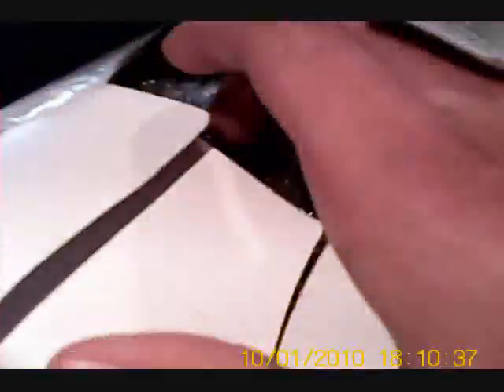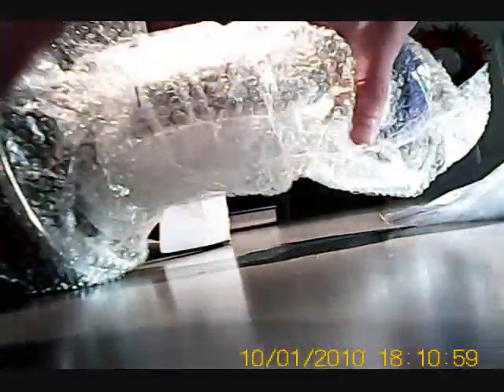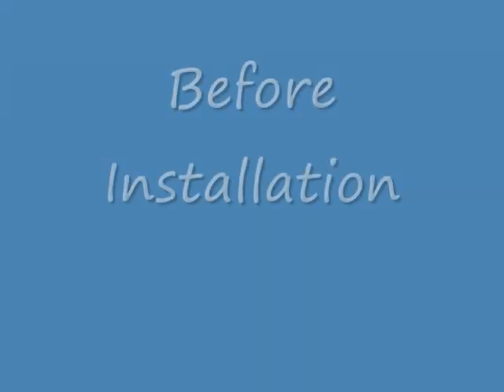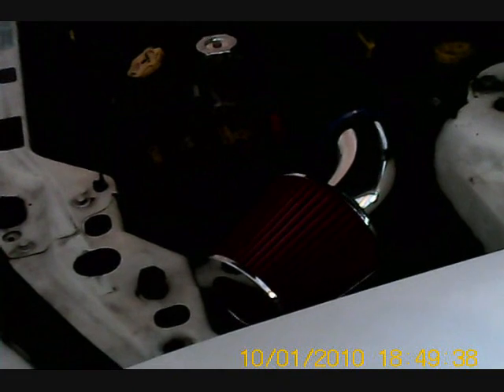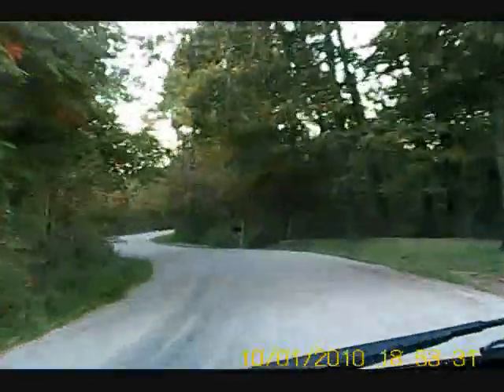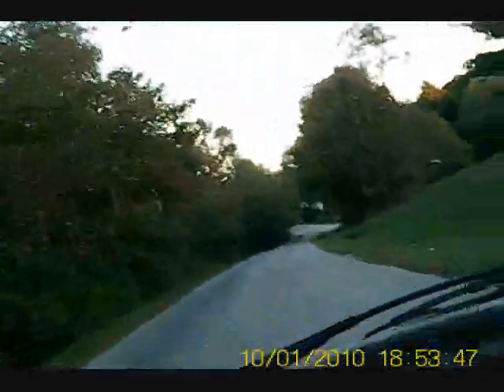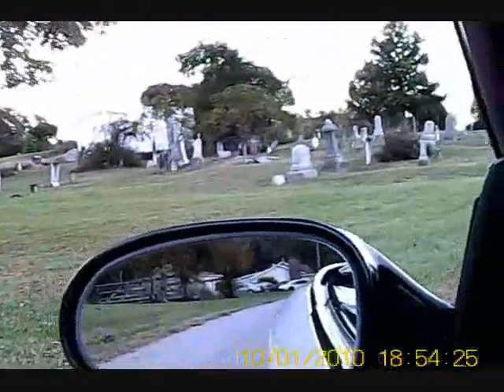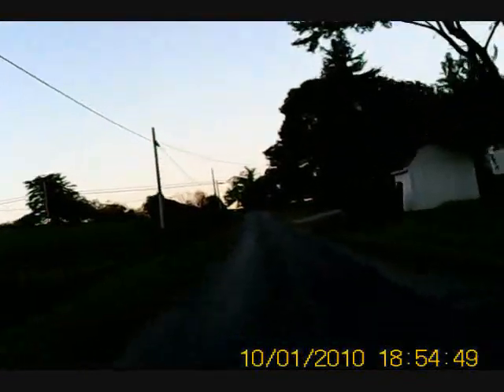Air intake for my 1996 Chrysler Sebring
I bought an air intake for my car. It sounds awesome!